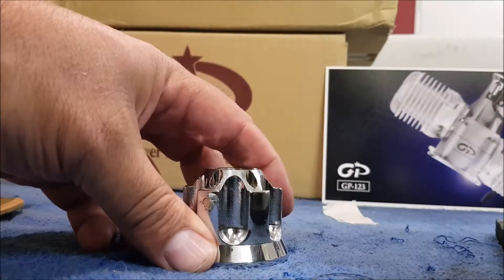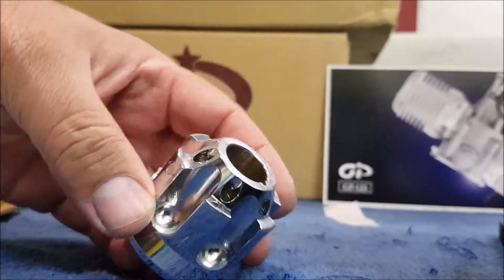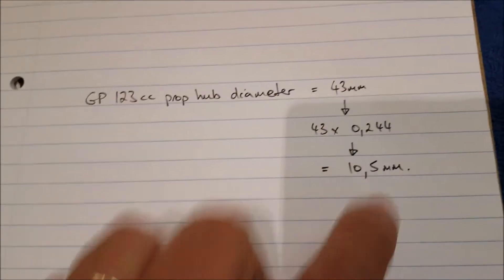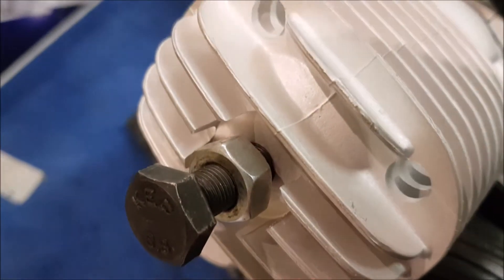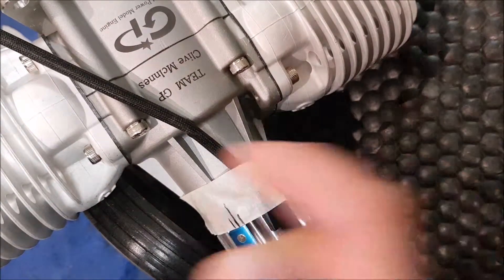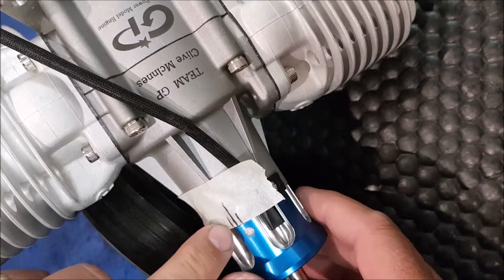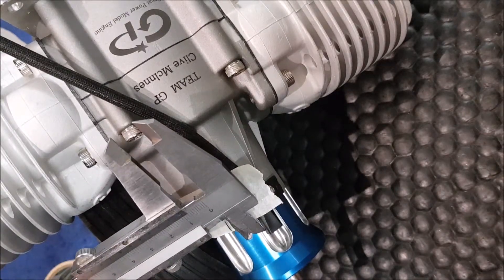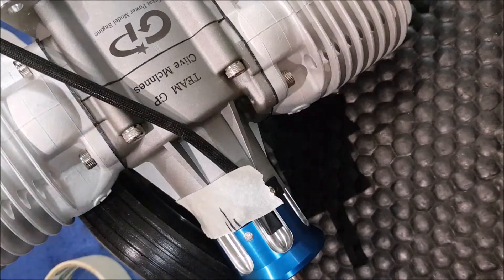Engine timing by CMC Hobbies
A simple way to set and check your timing on any GP engine or any other engine that uses a 28 deg BTDC timed ignition module.